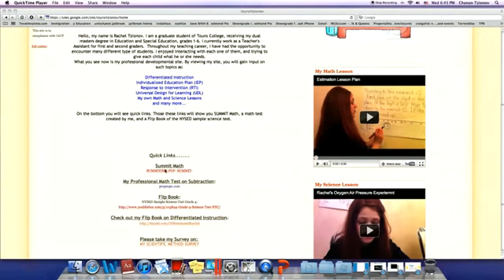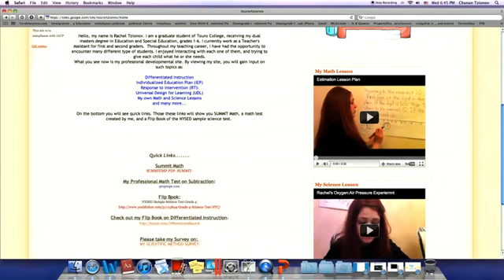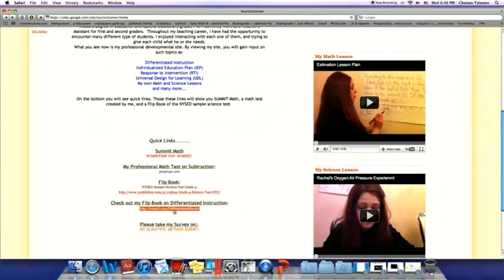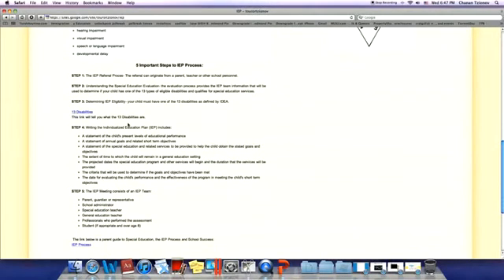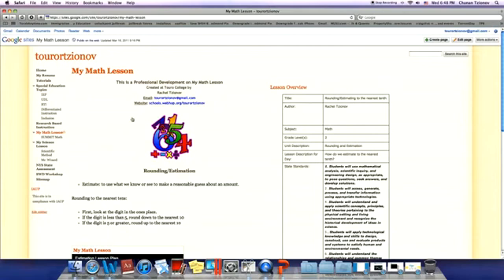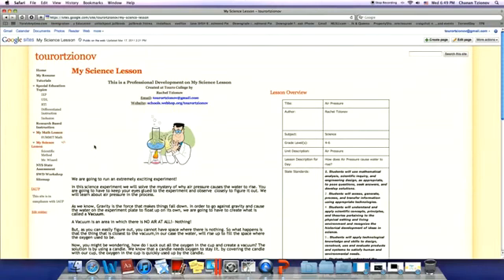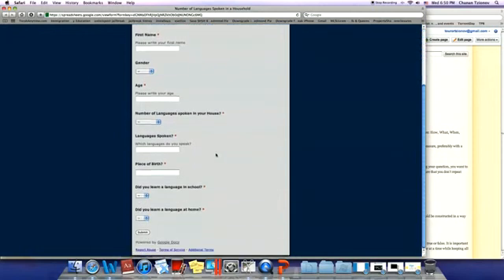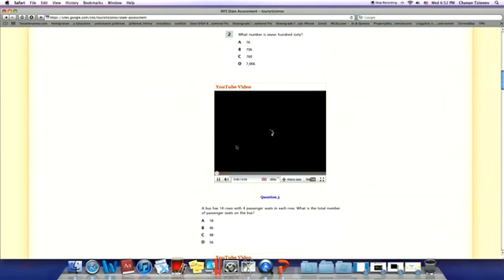Screen Recording 2